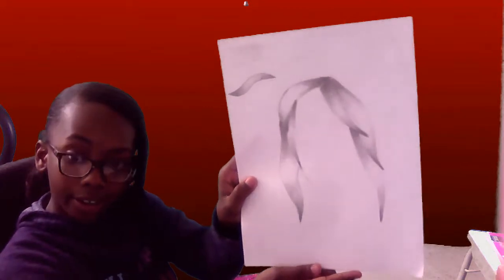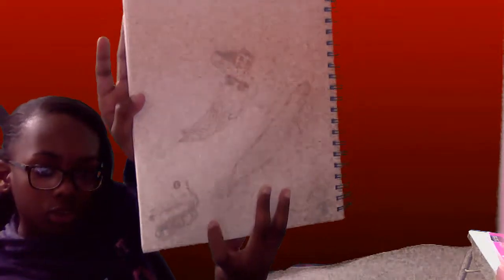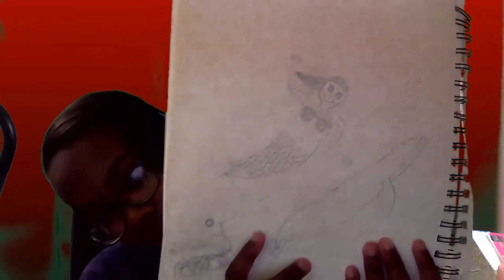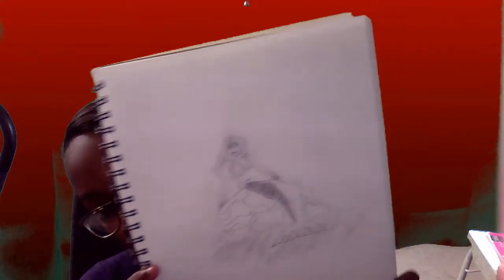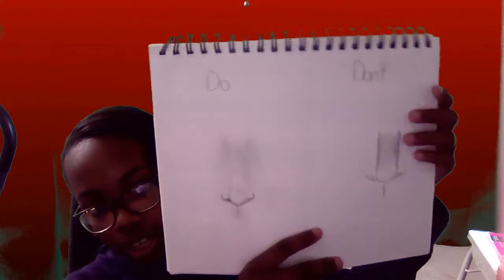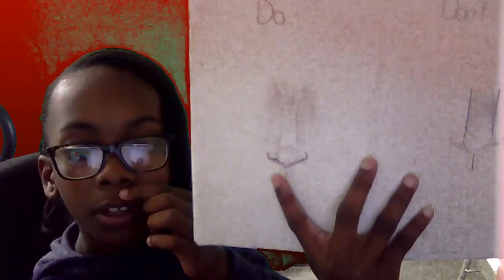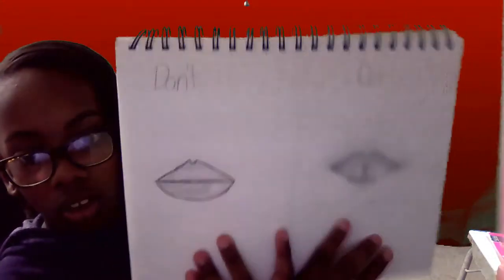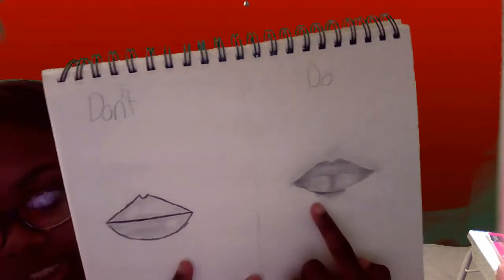Update and Some of my Best Drawings!!!